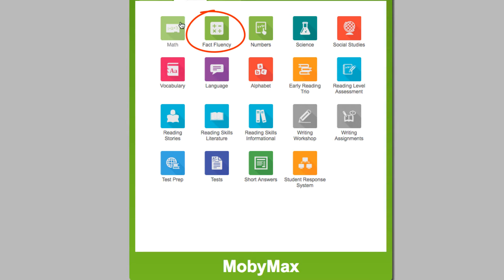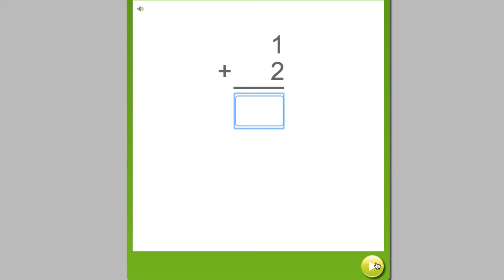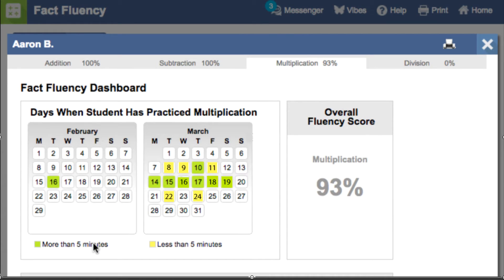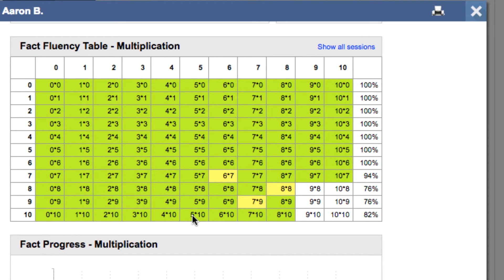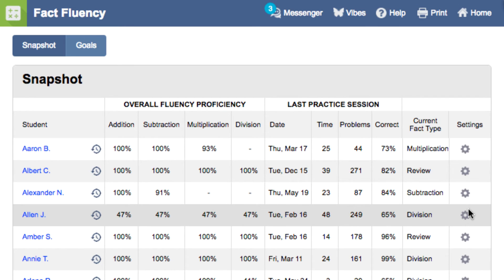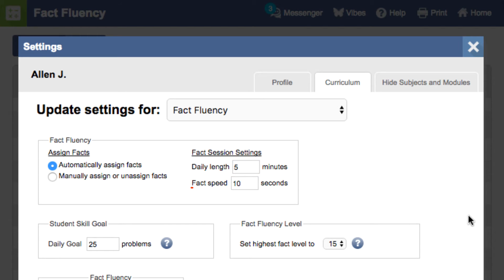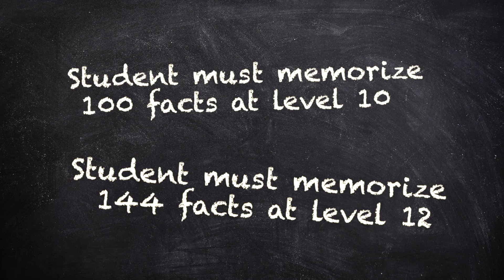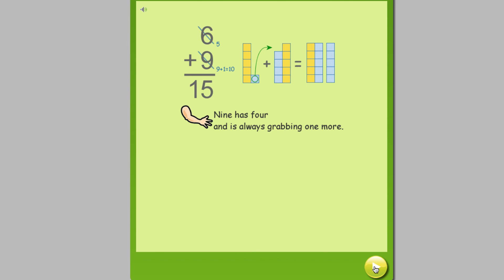MobyMax Fact Fluency (Classic Version)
The MobyMax Fact Fluency module is adaptive and helps students learn math facts quickly. Join Kayla Mallon, our Professional Development Specialist, to see how easy it is for students to become fluent in their math facts when they practice regularly.